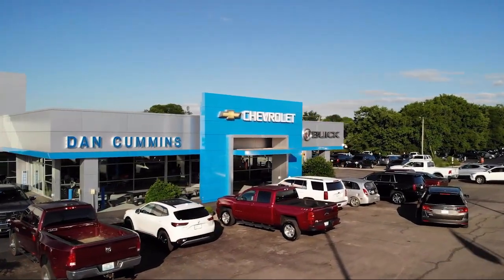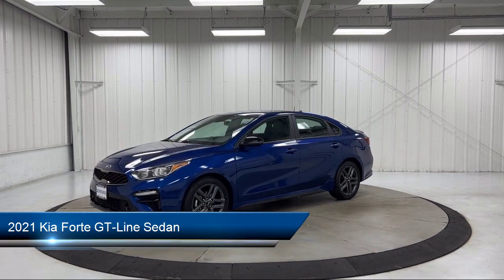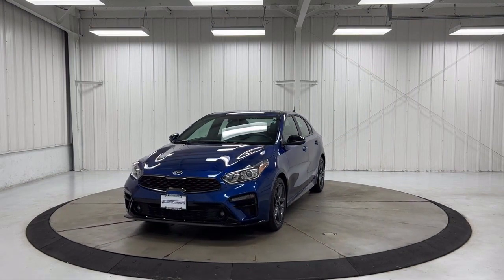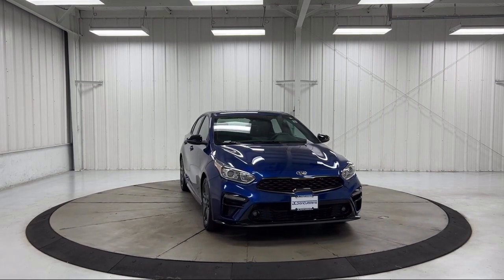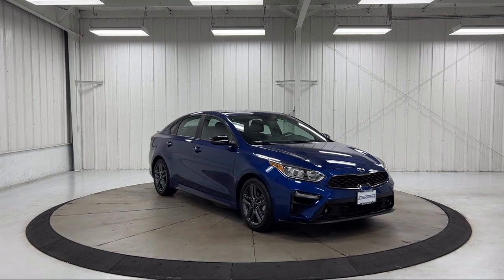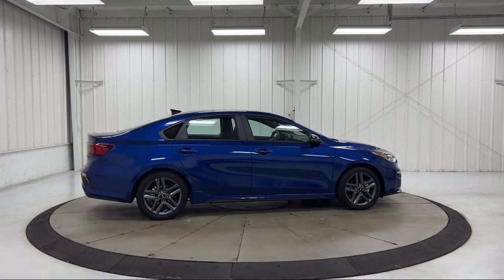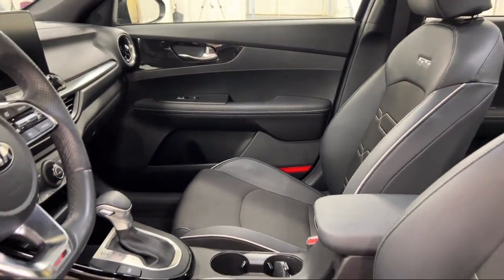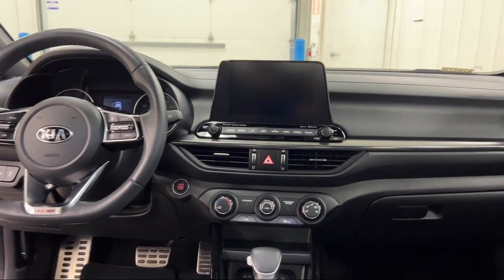2021 Kia Forte GT-Line Sedan Paris Lexington Winchester Nicholasville Louisville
2021 Kia Forte GT-Line Sedan Stock Number: 57007 Vin:3KPF34AD7ME418367.
1020 M L K Jr Blvd